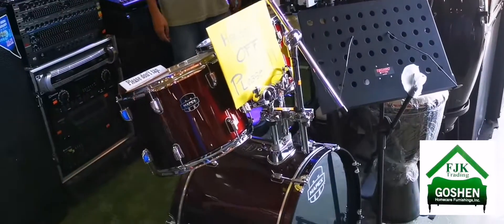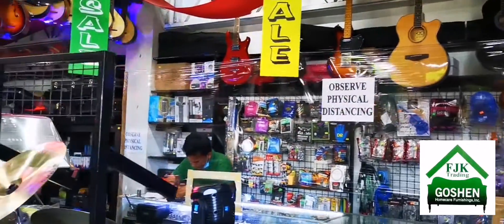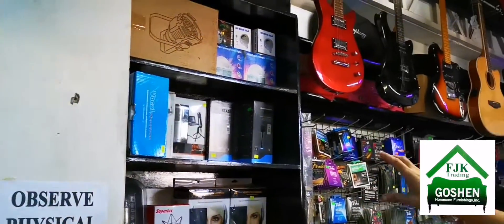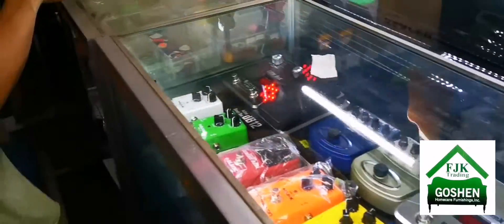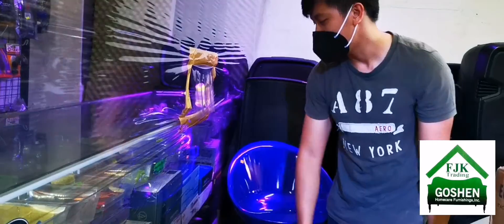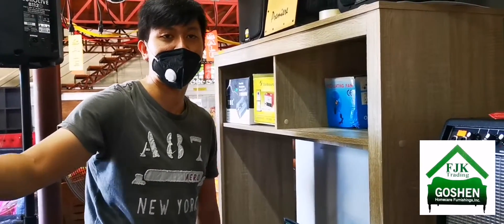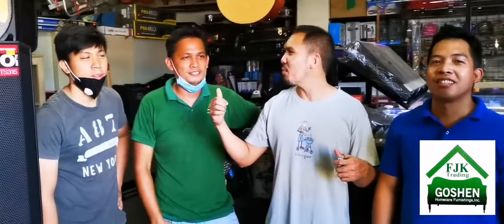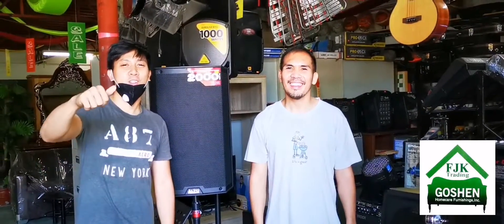Music Store Tour Pagadian City Branch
We're back! Showing you parts of our musical and sports items! San Jose, Pagadian City, Zamboanga del Norte